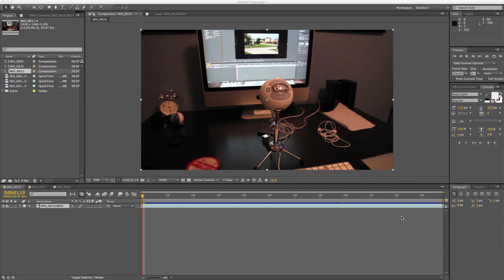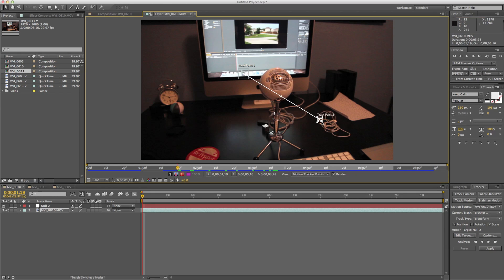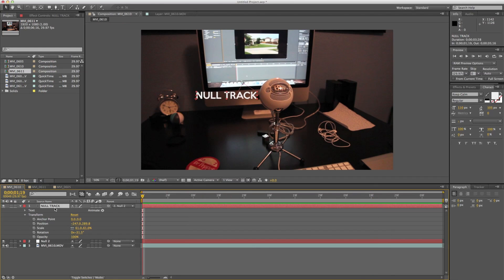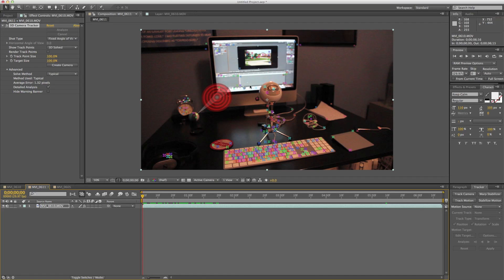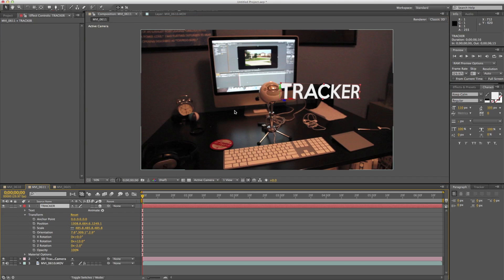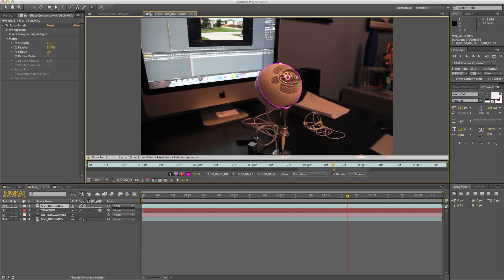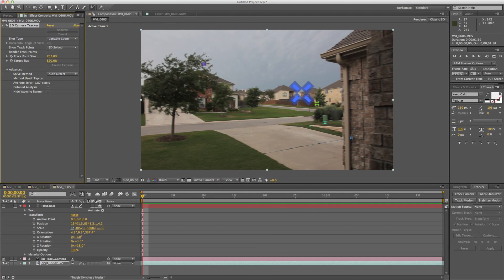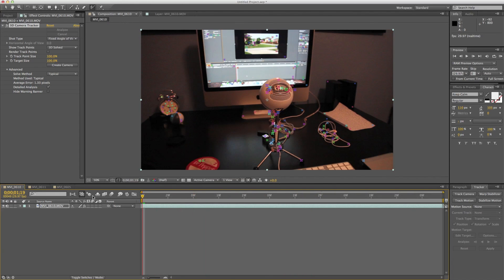After Effects CS6 - 3D Camera Tracker Tutorial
Today, we take a look at the new 3D Camera Tracker that comes with After Effects CS6.